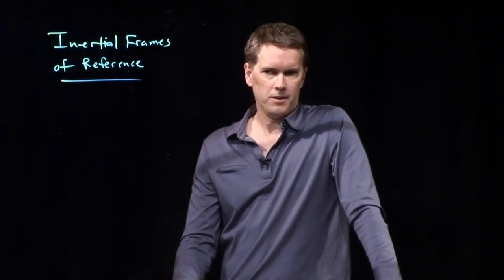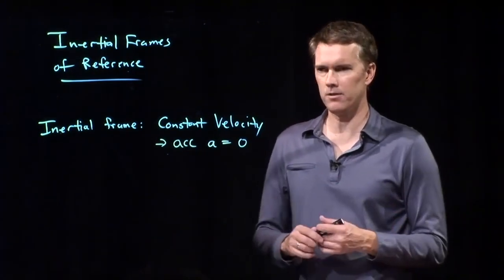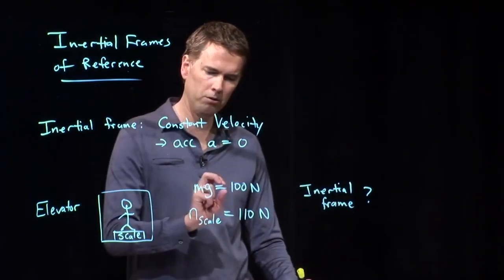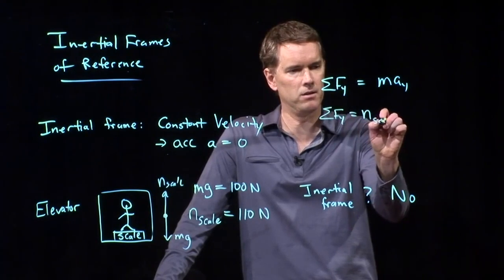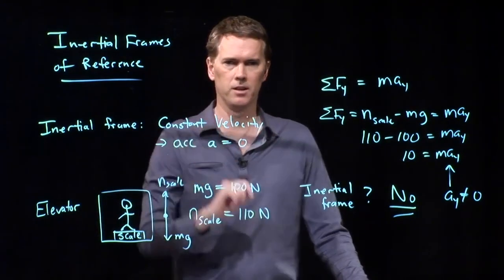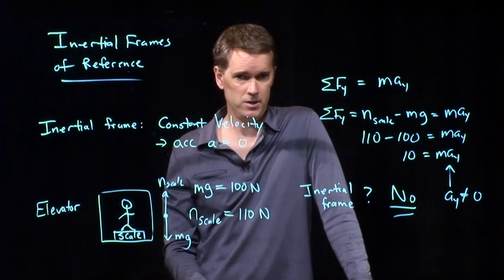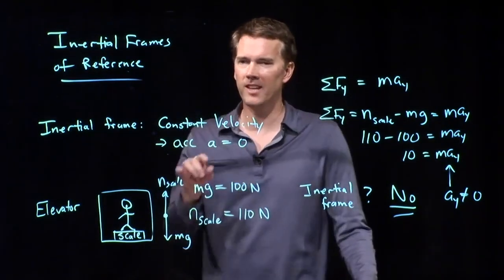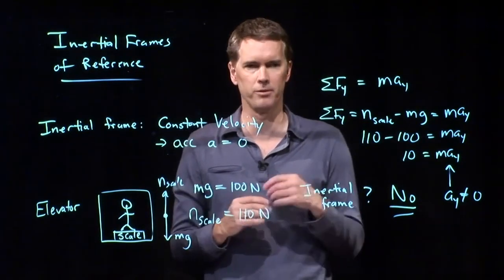Inertial Frames of Reference | Physics with Professor Matt Anderson | M5-16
Inertial? What does that mean? Well it means moving at constant velocity.  So that's pretty straightforward.  Maybe.